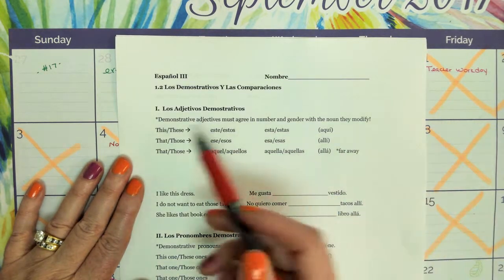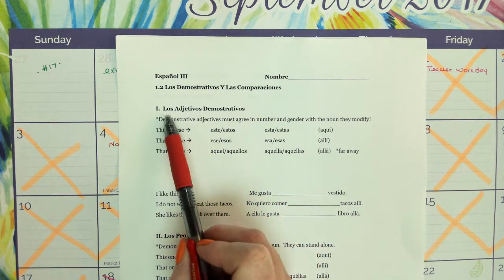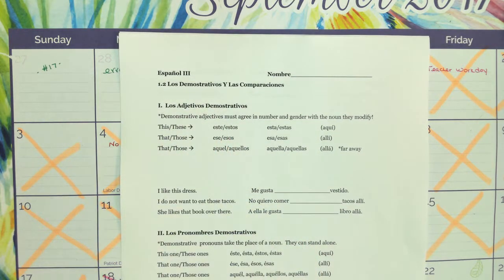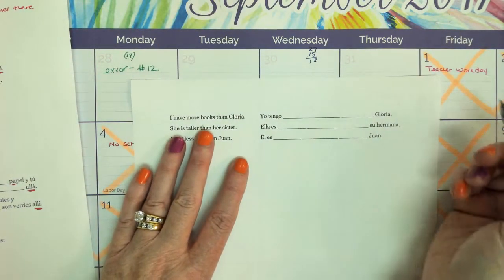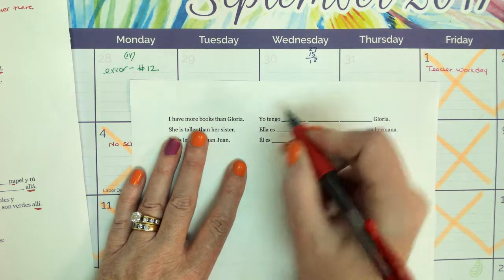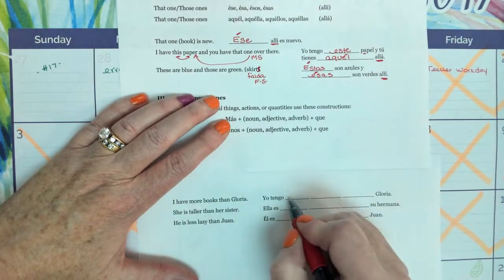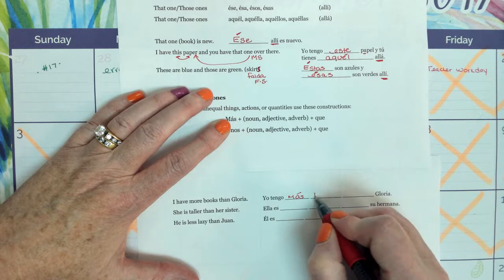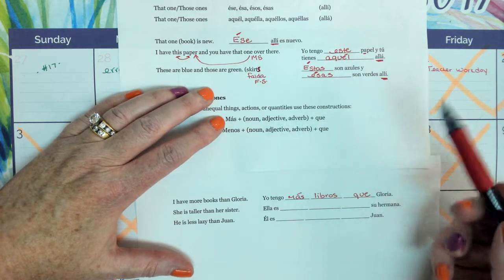1.2 Demonstratives and Comparisons